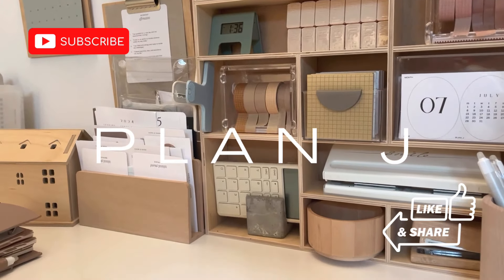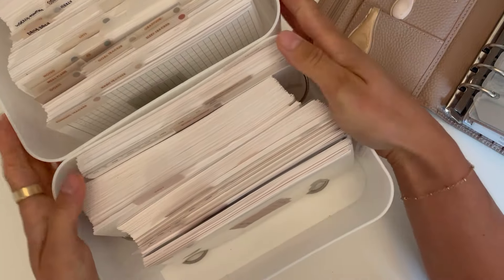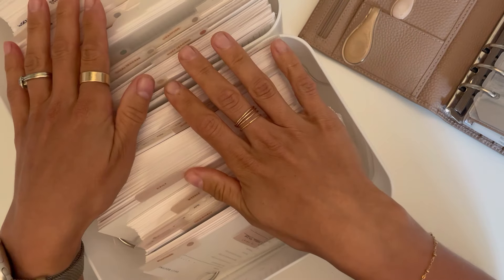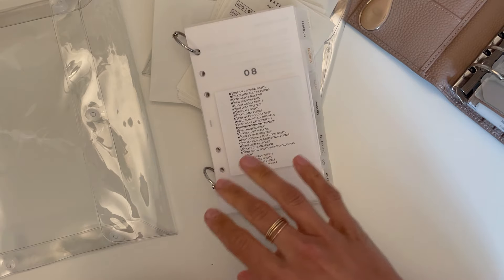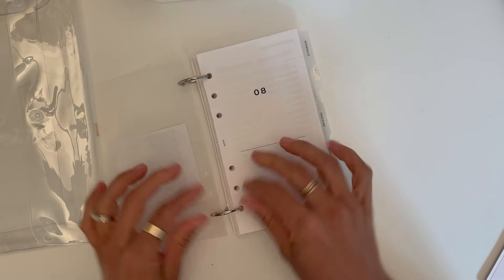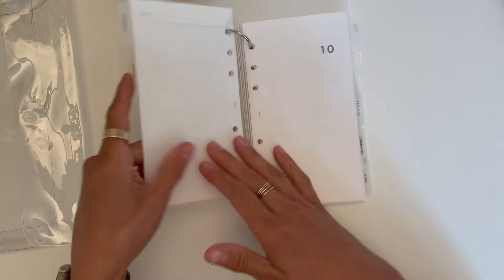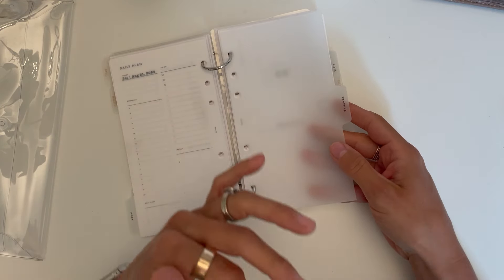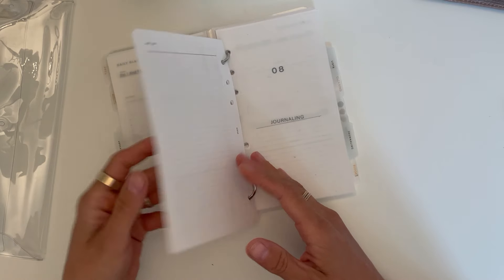My STRESS FREE Monthly Planner Set Up System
I have been sharing with you in small pieces, my Stress Free Monthly Planner Set Up System in instagram this month.

As requested, here is a look of my process from start to finish.

If you haven’t seen my Planner Insert Storage System video, that will help you get ready for this step.

Since I started this system, all the stress of getting my inserts ready for the coming month is nonexistent!

I hope, through sharing this with you, you’ll enjoy this process too.

I absolutely love getting my inserts ready now that I have the perfect place to keep them and the perfect system for jumping in to set them up using small pockets of time.

If you have any questions, please don’t hesitate to ask! I’m happy to help and hope to help you every time you visit here.